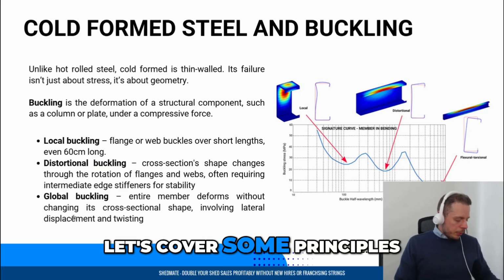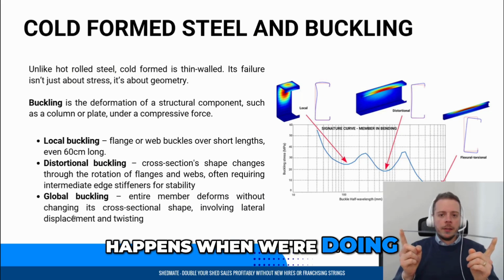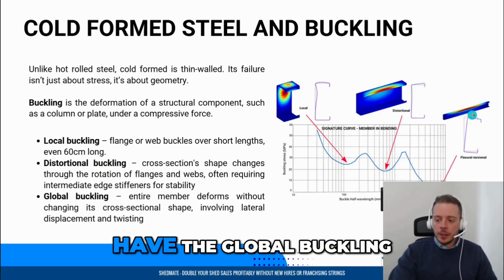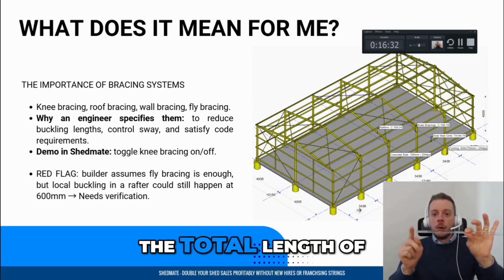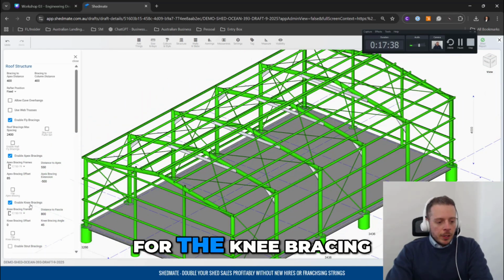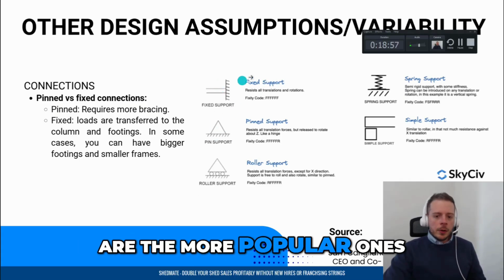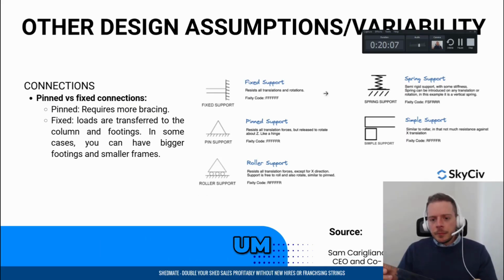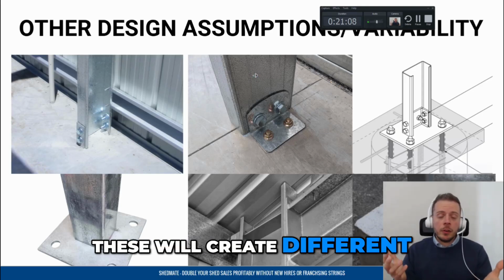Clip: Cold-Formed shed Buckling, Bracing, Fixed vs Pinned Bases Explained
Cold-formed steel sheds aren’t like hot-rolled structural frames. They’re thin-walled, which means buckling is the real challenge.

In this Shedmate workshop clip, Artur Bessoni (Professional Engineer & Managing Director at Shedmate) breaks down:

✅ What buckling really is (local, distortional, and global)
✅ Why bracing (knee, fly, roof, wall) is generally non-negotiable in cold-formed shed design
✅ How bracing reduces buckling length, saves material, and keeps frames lighter
✅ The difference between fixed and pinned base connections, and why pinned bases often mean heavier frames but smaller footings, while fixed bases go the opposite way

If you’ve ever wondered why your shed designs demand “too much bracing” or why two engineers give you different footing sizes, this can help explain the principles behind it.